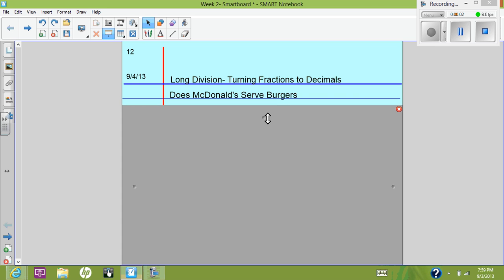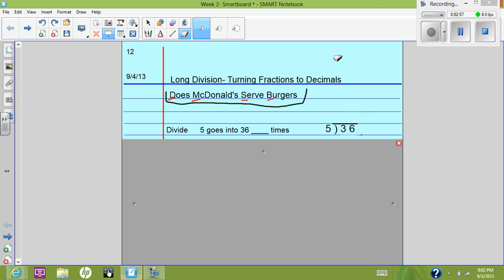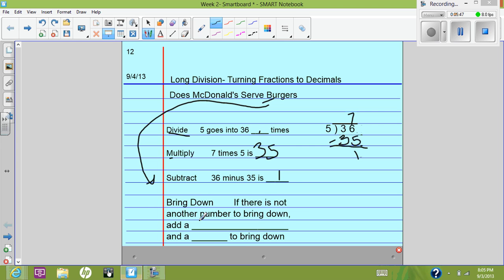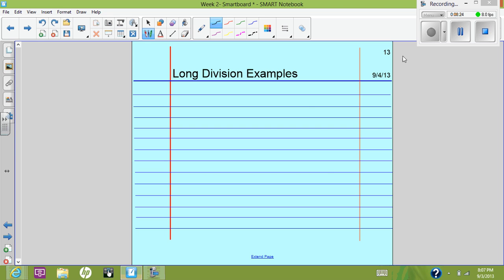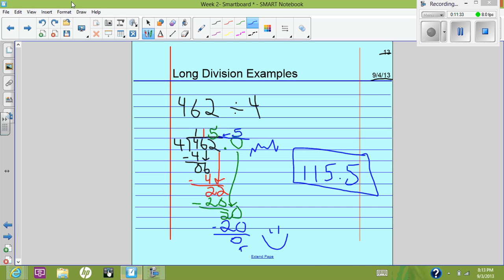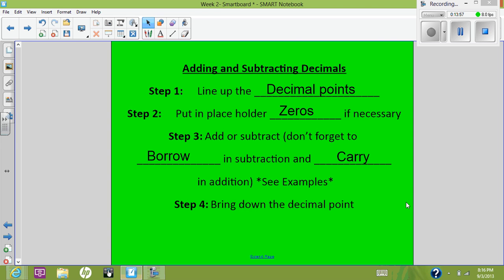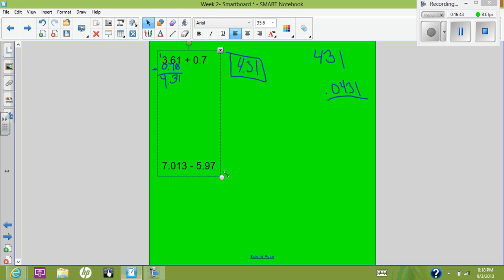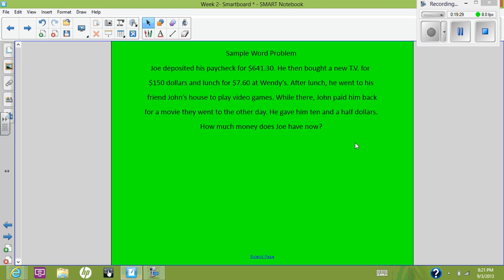9 4 Long division and adding, subtracting decimals